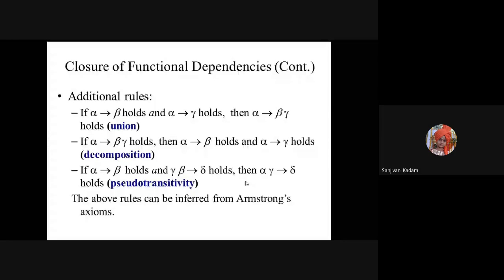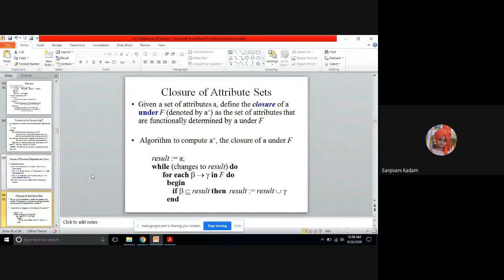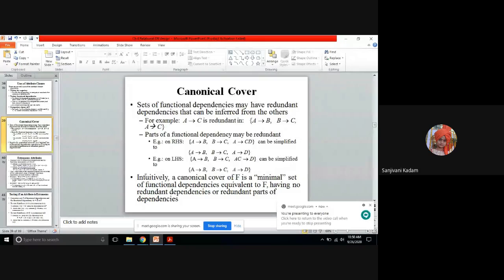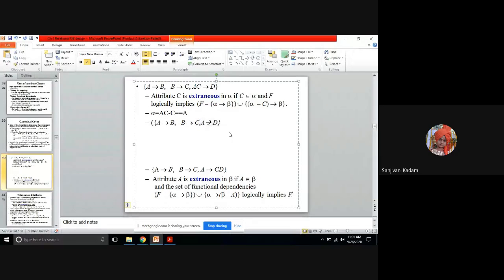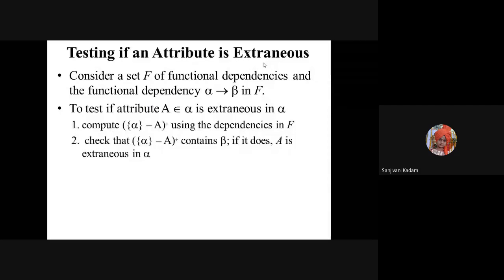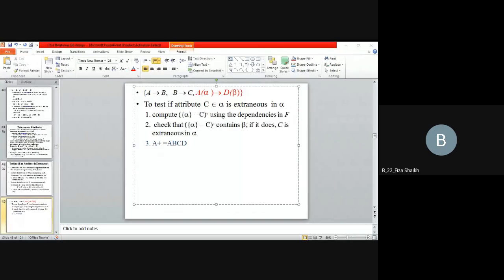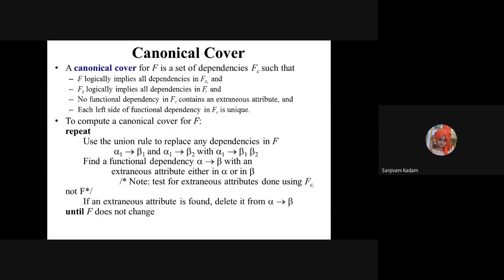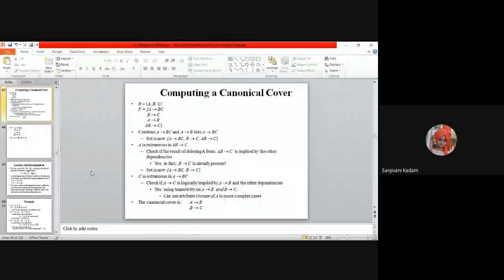Closure of Attribute and Canonical Cover